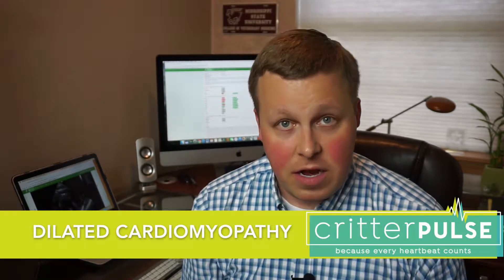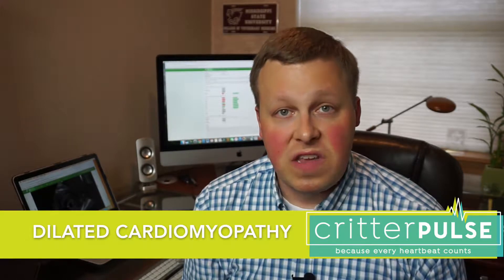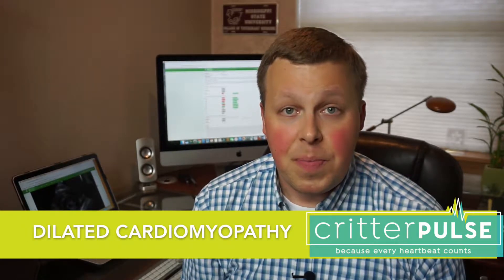CritterPulse | Cardiomyopathy in Cats | Olympic Veterinary Cardiology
Our feline friends are not to be ignored!  Cats are amazing creatures and full of complexity.  Join us to explore an overview of the most common diseases we see in cats.

Today we will explore hypertrophic cardiomyopathy (HCM), dilated cardiomyopathy (DCM), and restrictive cardiomyopathy (RCM).  Unfortunately, they are all very different diseases and get managed in different ways, but what's important is understanding which disease we are dealing with - which requires an echocardiogram!